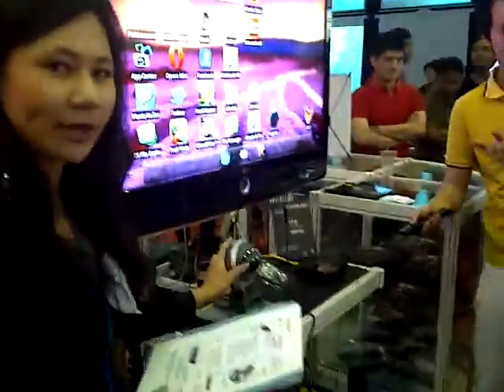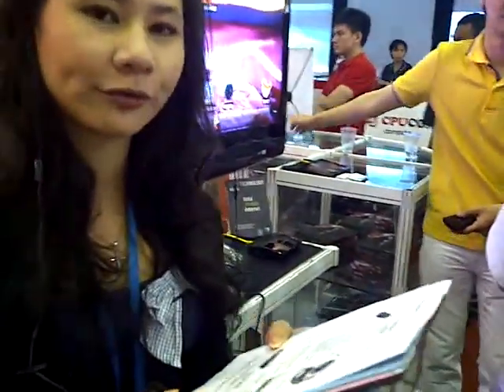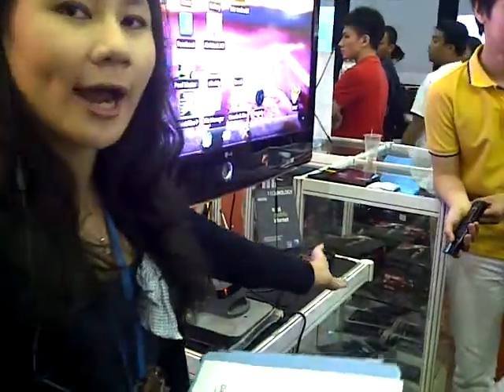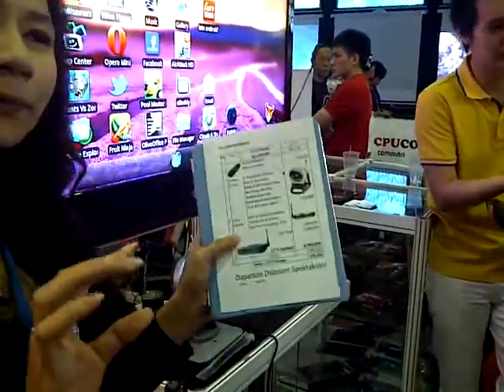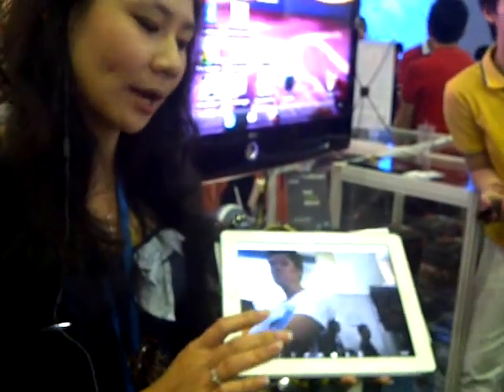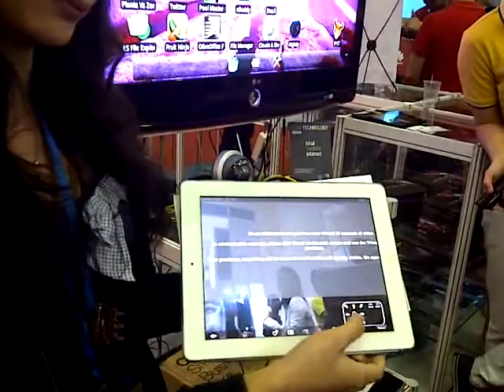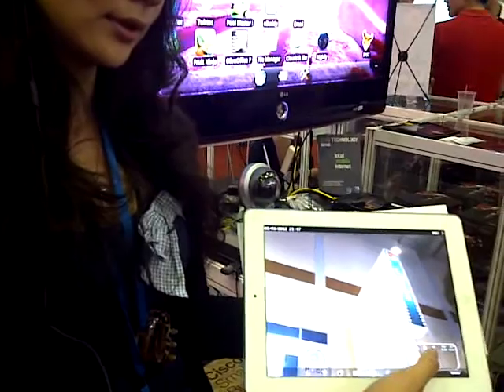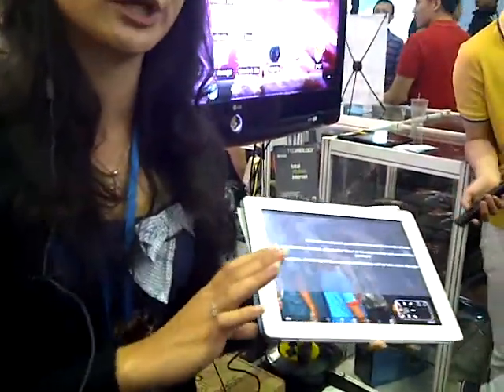iPad 2 control Pan & tilt Cisco Linksys IP Cam with 2 way audio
iPad 2 control Pan & tilt Cisco Linksys IP Cam with 2 way audio. Multiple IP Cam can be viewed at the same time. Wifi Router that is ADSL ready, connect with 3G USB modem with External Antena and Increase 20% Gain. If each side has Cisco Linksys IP Cam installed then video conference enable.